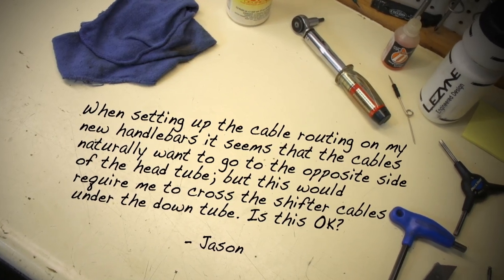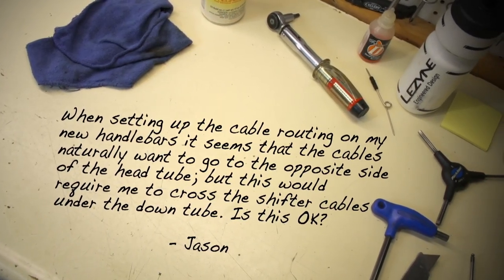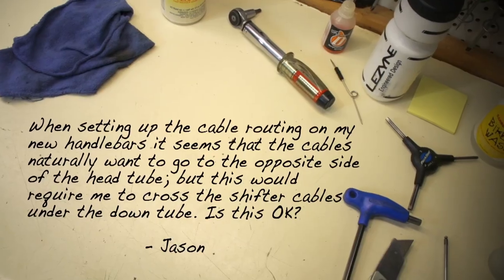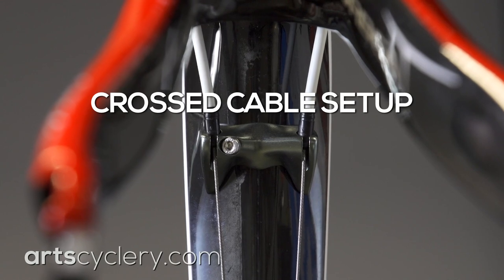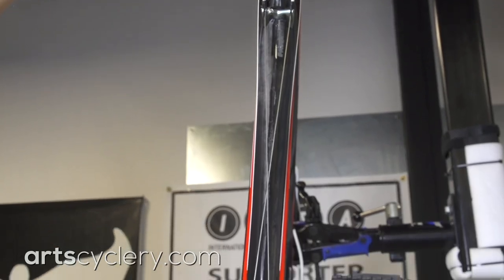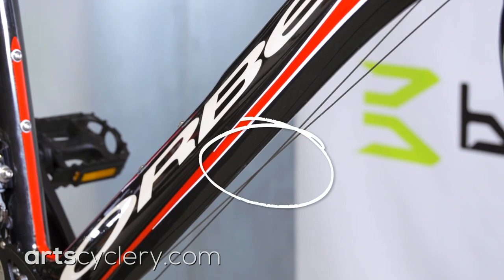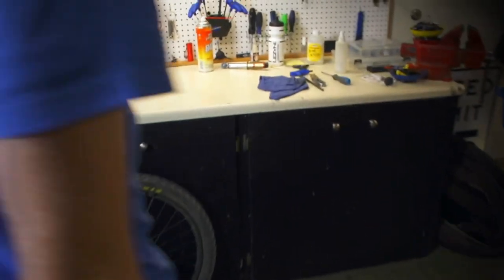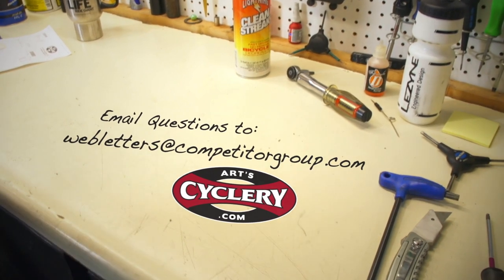Ask a Mechanic: Crossing Cables Under the Downtube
To cross or not to cross? That is the question that came to us from Jason. There are strong opinions on both sides of the competing answers to this question. Here, former Team Highroad pro mechanic Greg O'Keeffe explains his take on the cable cross question and reviews the pros and cons so that you can make the right decision on your bike.